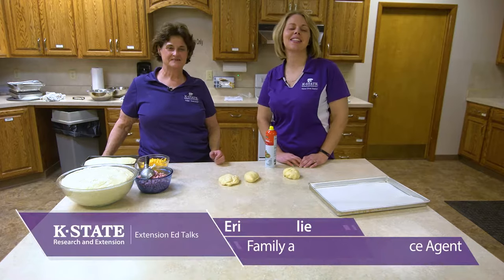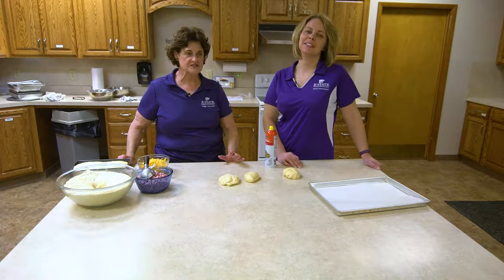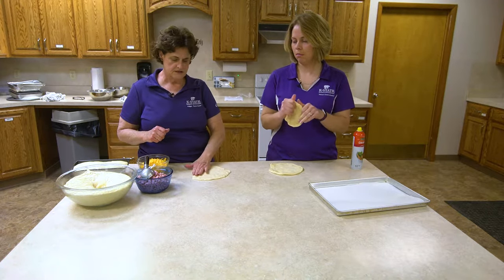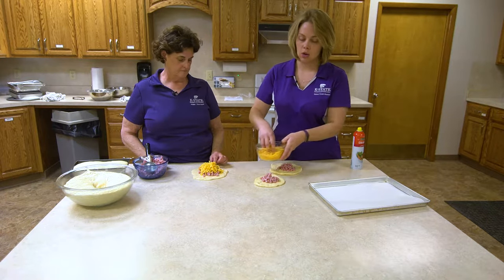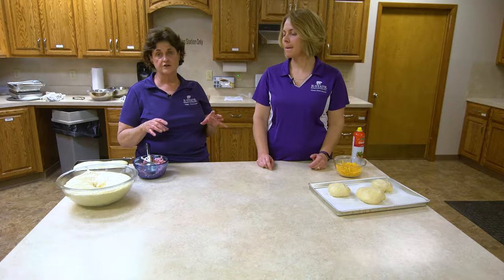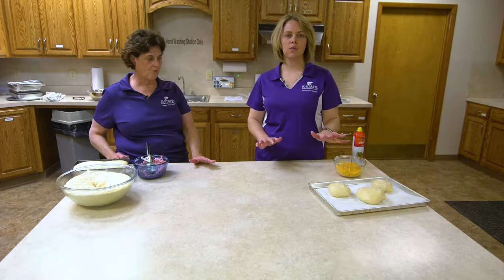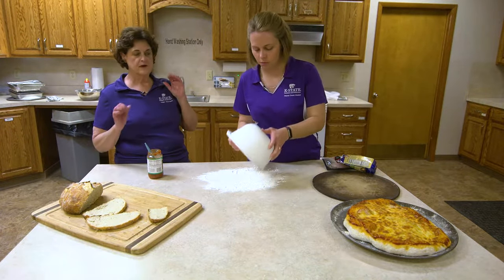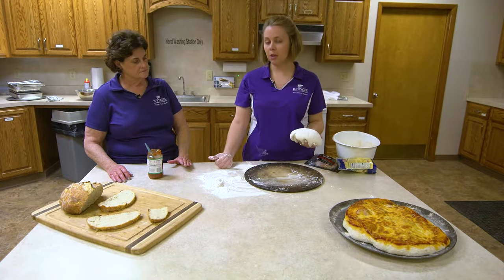Beyond Bread Basics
Erin Petersilie and Anna Schremmer, both Family and Consumer Science Agents of K-State Research and Extension, partner together and go beyond the basics of bread baking in this episode of Extension Ed Talks.